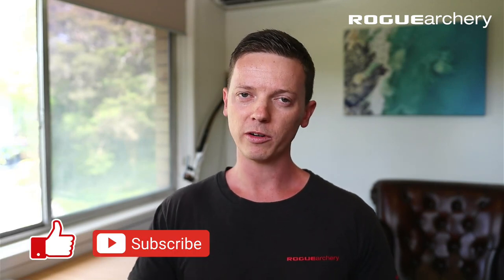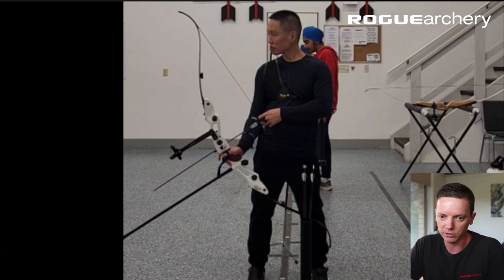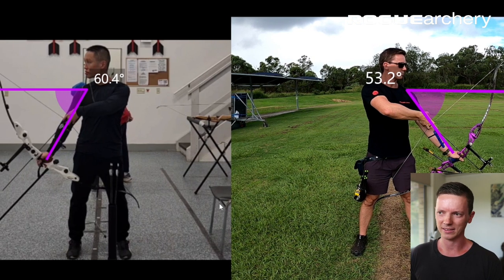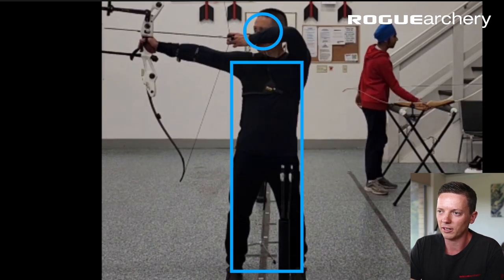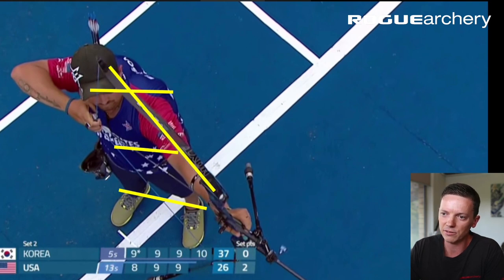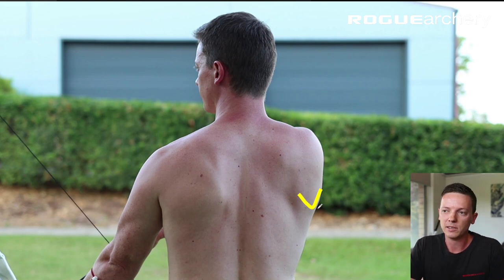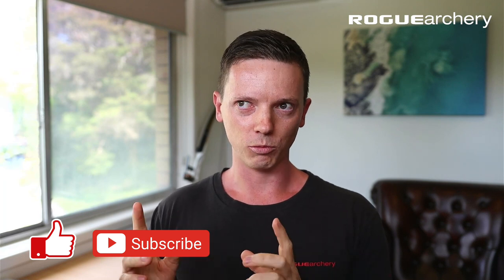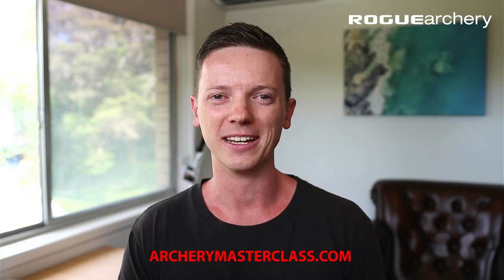Archery Coaching Case Study #5 | Scapular positioning & elbow tracking for advanced back tension!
In this coaching case study, Jarryd reviews a technique update from a recent student.
We cover set-up position, principles of shot efficiency, postural analysis, pre-draw, scapular positioning for advanced back tension & more!

Oh, and did anyone notice how this video ties into my previous video about "Feelings"?

I'll give you a clue. Position, transition, repetition.

Accelerate your results with the full coaching program!

CRUSH. IT.